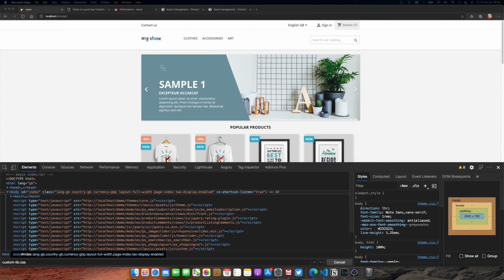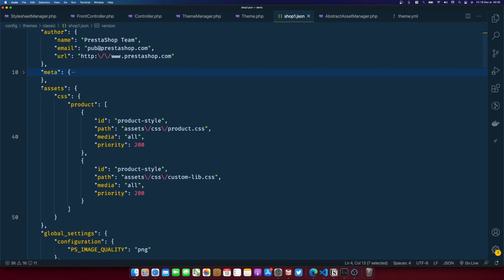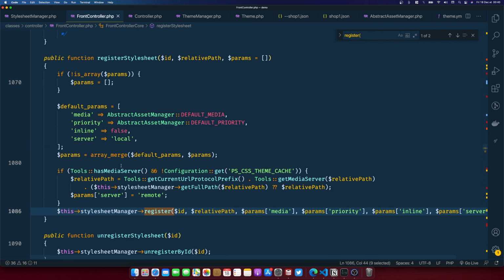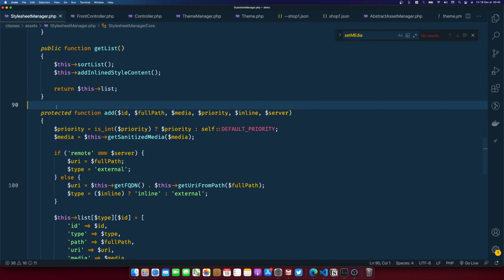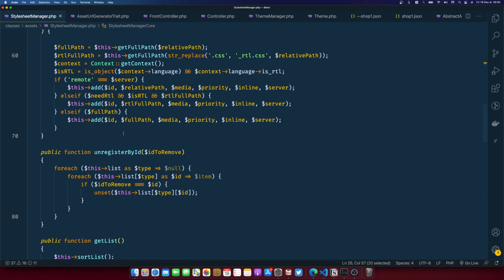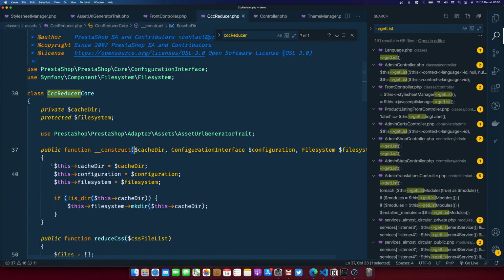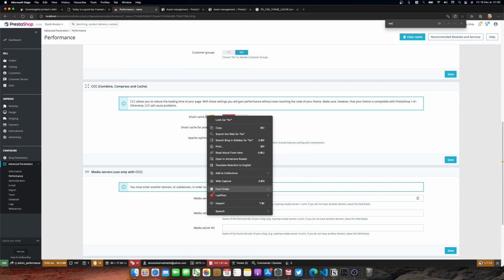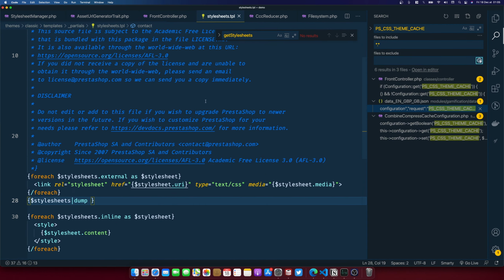Prestashop in Depth: Assets management